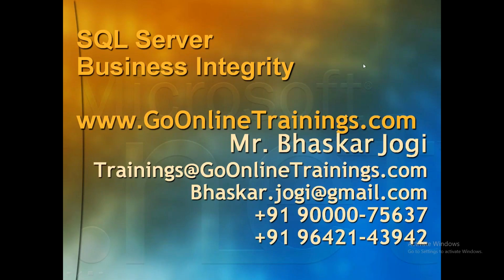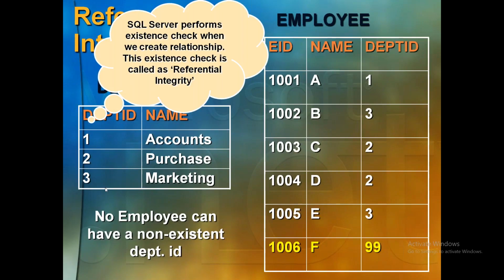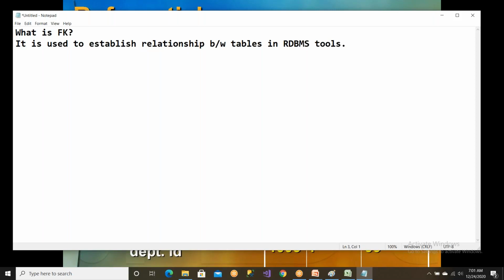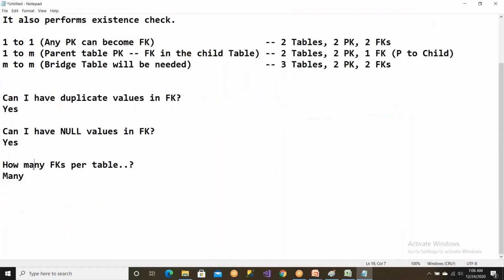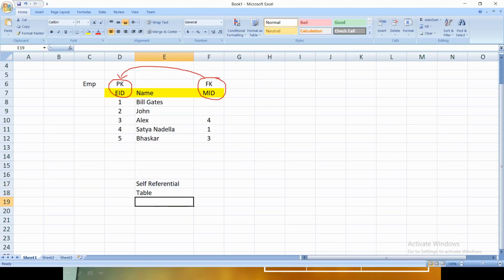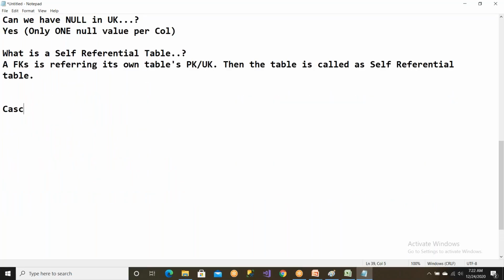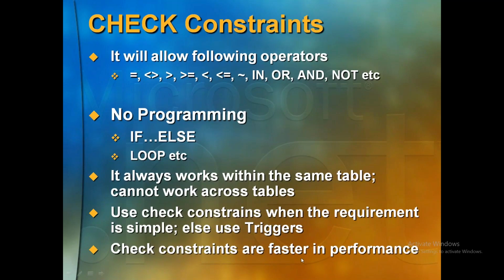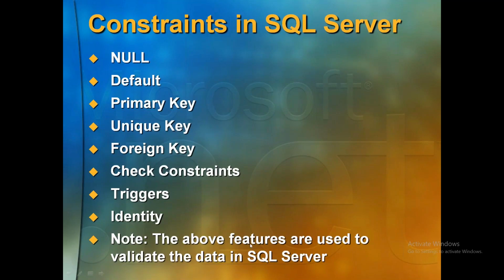SQL Server Class 09